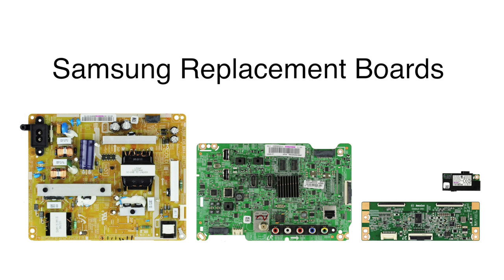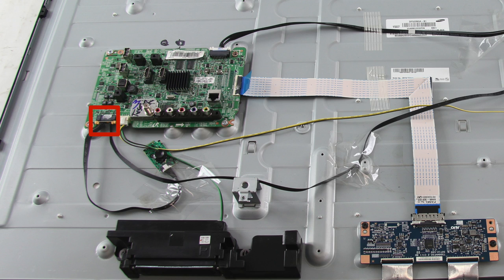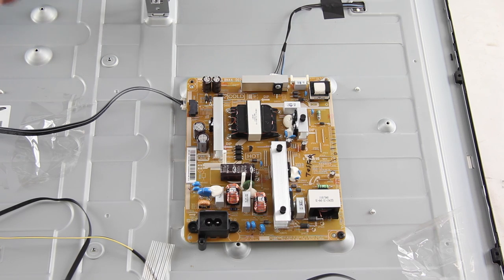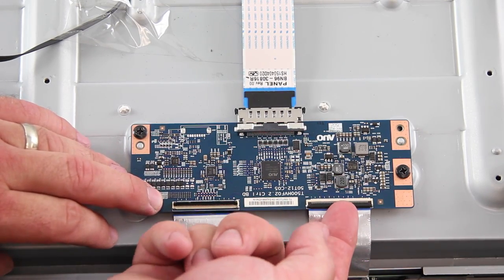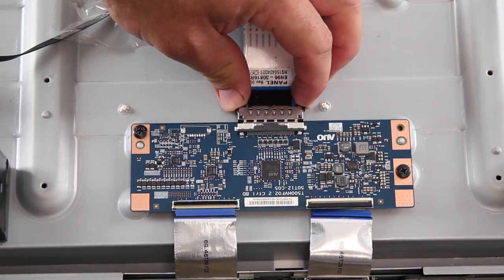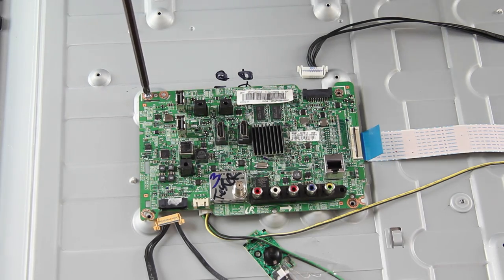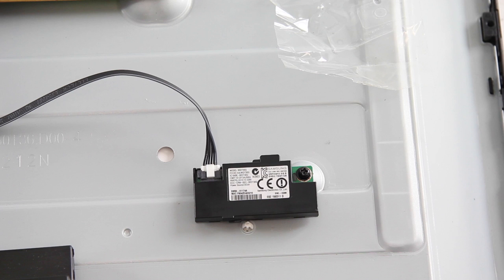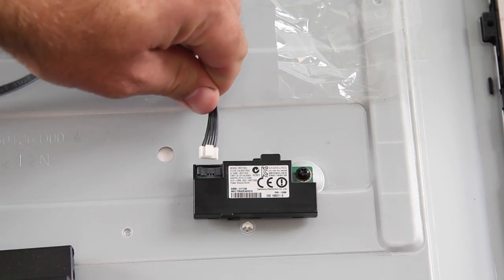Samsung UN50H5203 TV Board Replacement - How to Fix Your Samsung 55" LED TV - Samsung TV Support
All Board Replacement Samsung UN50H5203 TV

Samsung TV Models:
UN50H5203AFXZA IH02
UN50H5203AFXZA MH01
UN50H5203AFXZA NH03